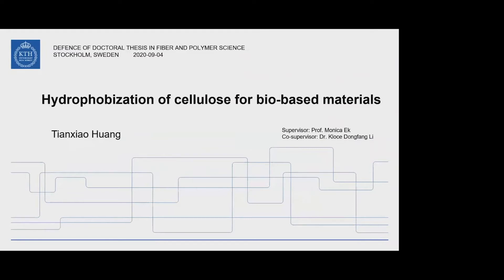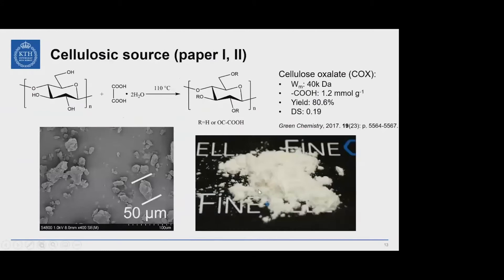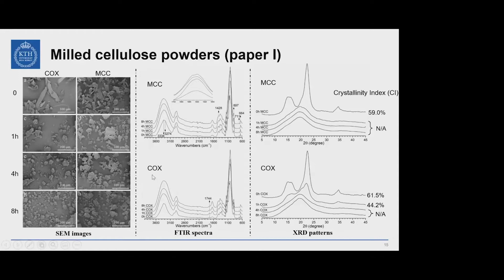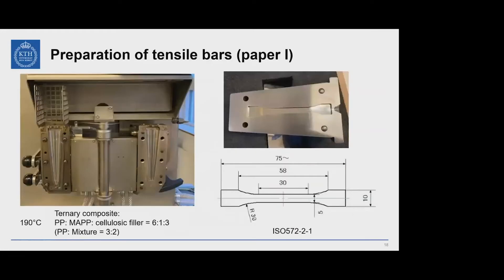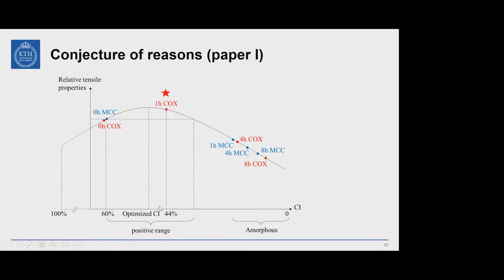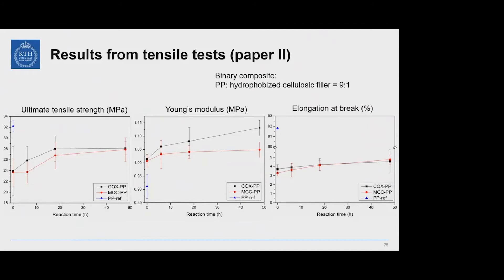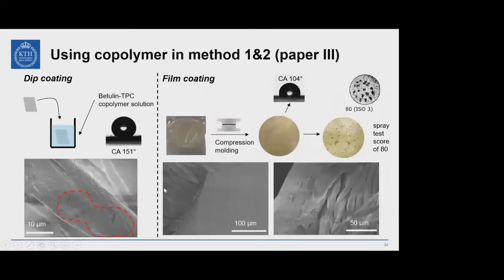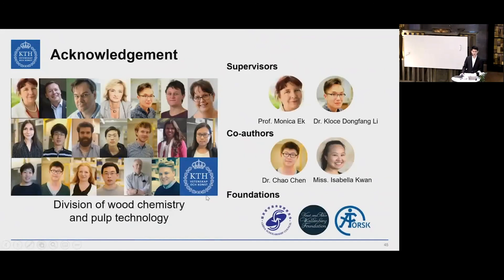Defense of Dissertation Tianxiao Huang KTH 200904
Defence of doctoral thesis: Tianxiao Huang – Hydrophobization of cellulose for bio-based materials

Opponent: Docent Merima Hasani, Chalmers University of Technology, Department of Chemistry and Chemical Engineering

Supervisor: Professor Monica Ek, Fiber- och polymerteknologi

Abstract

As a main structural component of plants, cellulose is naturally abundant and widely distributed on earth. Although the chemical formula of cellulose was determined in 1838, human beings have been using cellulose to produce daily necessities, such as textiles and paper, for thousands of years. In modern society, the applications of cellulose have expanded considerably as the understanding of the chemistry of cellulose has increased, and researchers have been able to alter the structure of cellulose to obtain new properties to meet new requirements. With this strategy of structure alteration, this work demonstrated new methods of hydrophobization of cellulose to prepare emerging materials with new or improved properties.Cellulose is commonly used for reinforcement in composites. In this study, a new type of microcellulose, cellulose oxalate (COX), was used to prepare polymeric composites. COX was first hydrophobized by maleated polypropylene (MAPP) or oleic acid to obtain better compatibility with the hydrophobic matrix of polypropylene (PP). It was found that a composite consisting of 60% PP and 40% MAPP-hydrophobized COX had a 16% higher tensile strength and a 106% higher Young’s modulus than neat PP. When oleic acid was used to hydrophobize COX, it was possible to avoid using toxic catalysts to complete the esterification between COX and oleic acid. This fact makes the process environmentally friendly.Similarly, considering environmental protection, natural compounds were used to prepare hydrophobic cellulosic textiles. Betulin, a kind of wood extract and by-product in the forestry industry, was used to modify the wettability of cellulosic textiles. The textiles underwent a dip-dry-cure process from a betulin solution had a static water contact angle (SWCA) of 153°. Textiles coated by a betulin-based film exhibited a water-repellency score of 80 according to a standard test from the American Association of Textile Chemists and Colorists (AATCC). Betulin-grafted cotton textiles were also prepared, and such textiles showed not only hydrophobic properties (SWCA up to 136°) but also antibacterial properties, with bacterial removal of more than 99%.This thesis proposes that hydrophobized cellulosic materials can be used in various fields, both related and unrelated to waterproof applications. Furthermore, by-products in the forestry industry, such as betulin and oleic acid, are advocated for use because of their biodegradability and value.